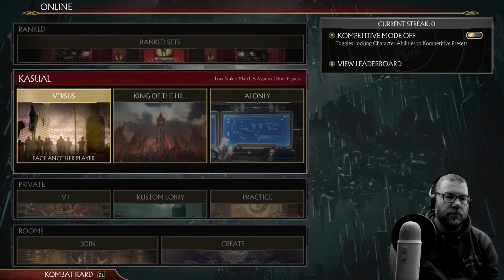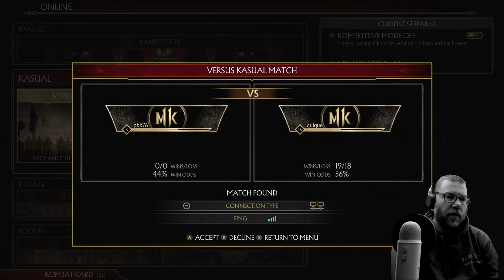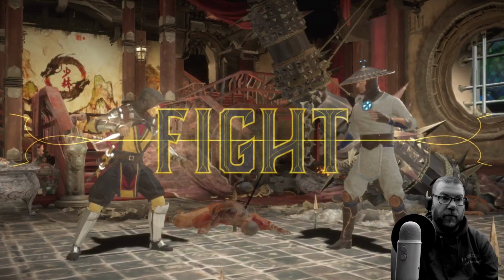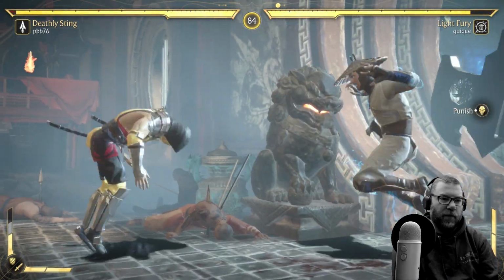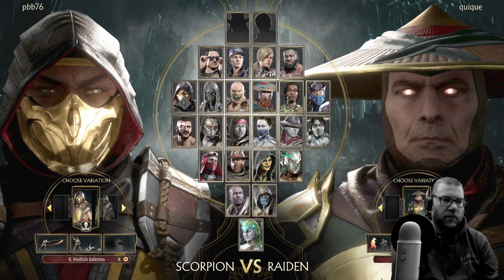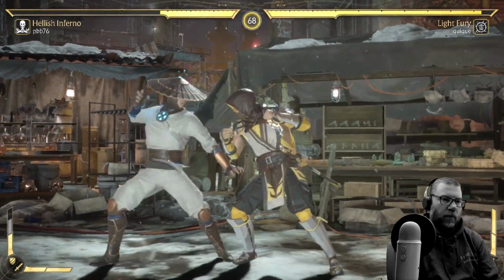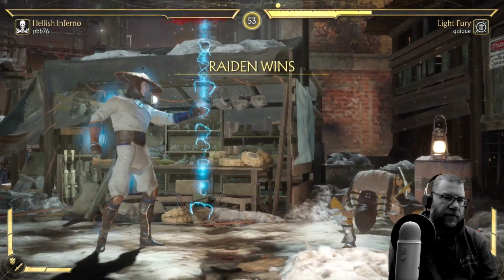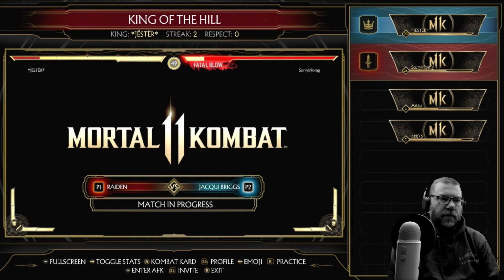Mortal Kombat 11 (Switch) - How is online?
Taking at look at online multiplayer in Mortal Kombat 11 on the Nintendo Switch